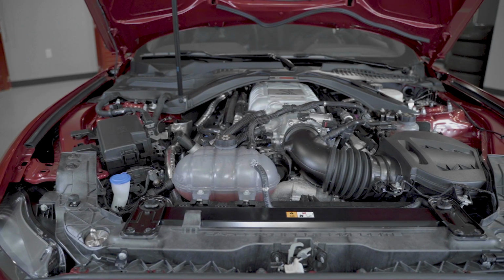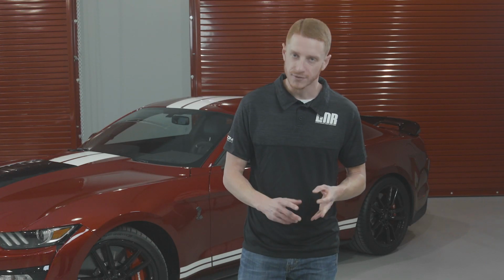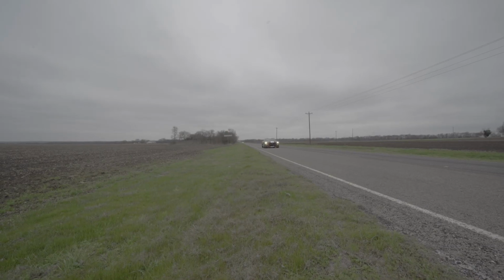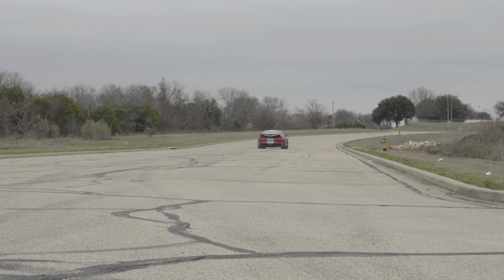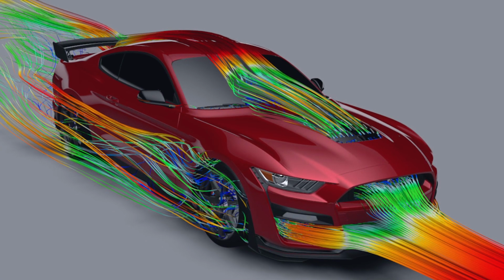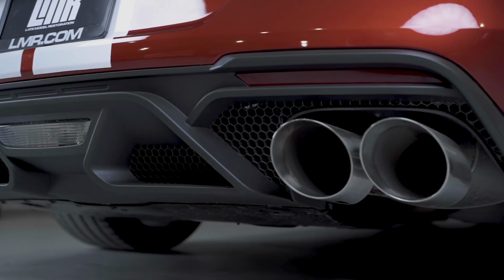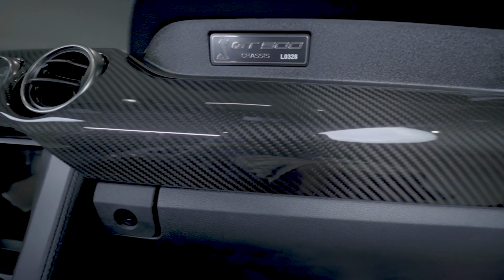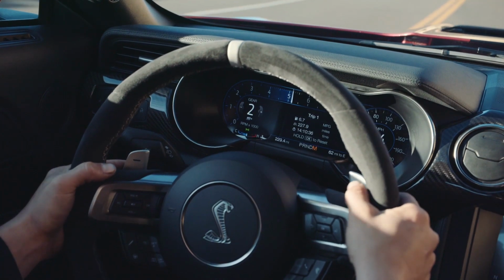Everything You Need To Know About The 2020 GT500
Follow along as Landan talks about one of the baddest Mustangs ever produced by Ford Performance, the 2020 Shelby GT500!

Due to factors beyond the control of LMR.com, we cannot guarantee against the improper use or unauthorized modifications of this information. LMR.com assumes no liability for property damage or injury incurred as a result of any of the information contained in this video. Use this information at your own risk. LMR.com recommends safe practices when working on vehicles and or with tools seen or implied in this video. Due to factors beyond the control of LMR.com, no information contained in this video shall create any expressed or implied warranty or guarantee of any particular result. Any injury, damage, or loss that may result from improper use of these tools, equipment, or from the information contained in this video is the sole responsibility of the user and not LMR.com. ______________________________________________________